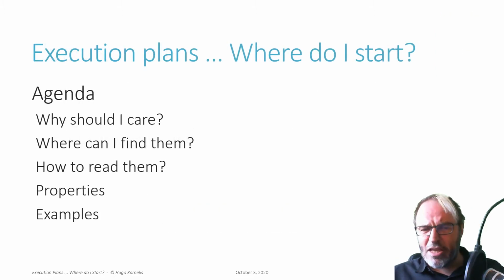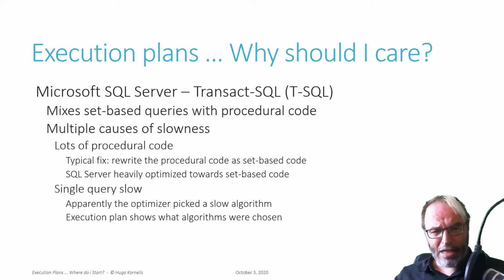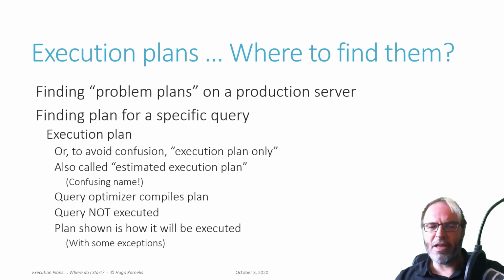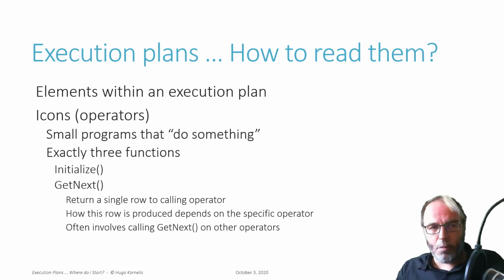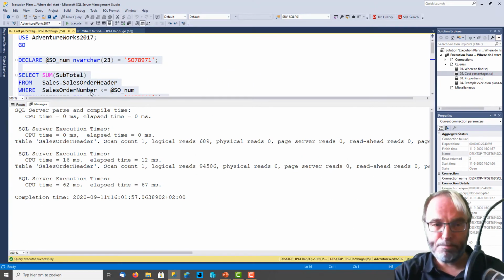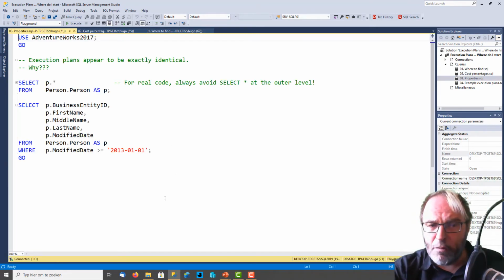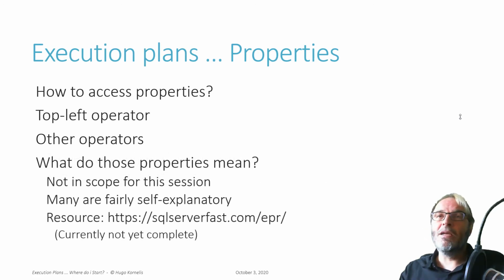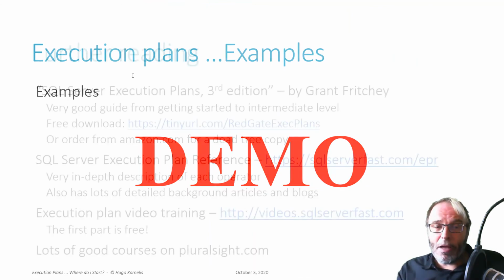Execution plans ... where do I start?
Execution plans are key to understanding bad query performance. But they can be overwhelming to the new user. Where to start? This session will show the basics!